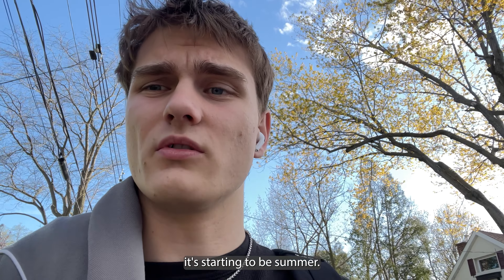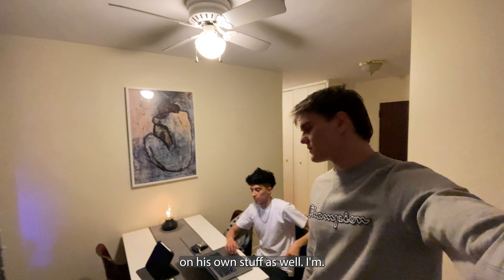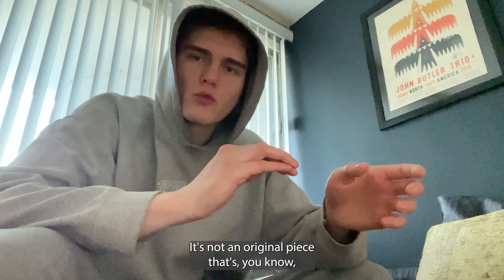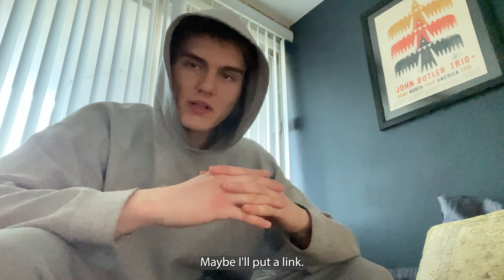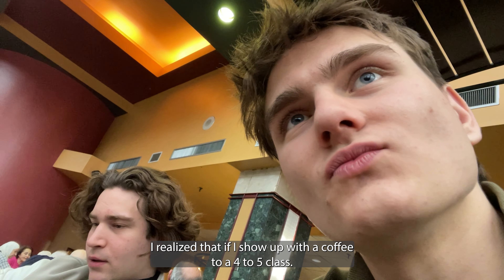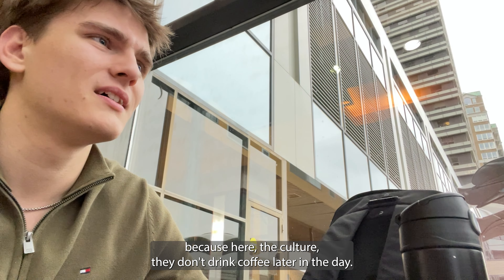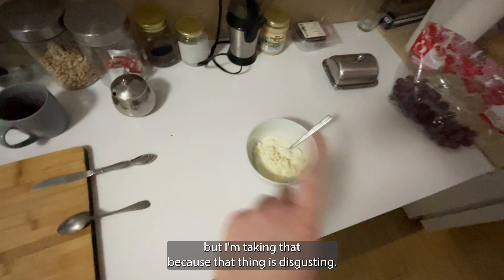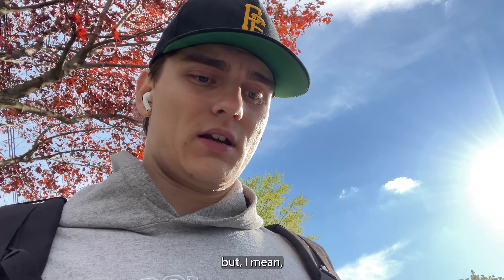The True Week of a Colleg Student Entrepreneur // ep2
Niro Instagrame:

 / niroffcial

 / maks.gorin..  .

 / maksgorin1​​

My camera: Canon EOS 5D Mark II
My vlogging lens
My B-Roll lens
My microphone
My Drone
My portable SSD
Overhead Camera